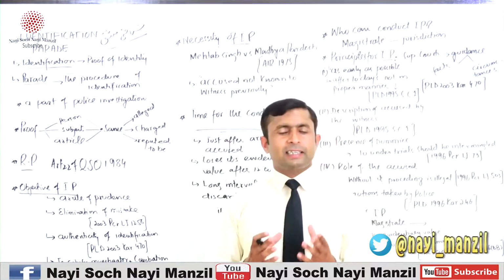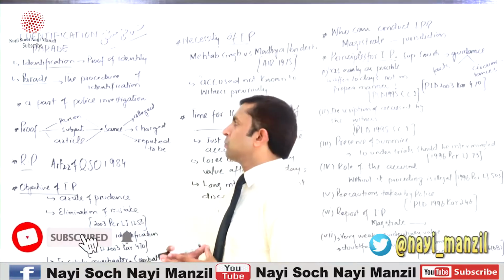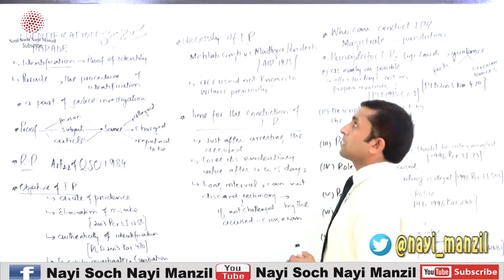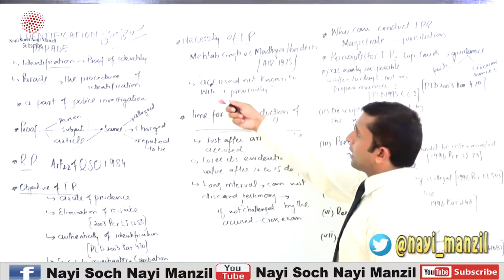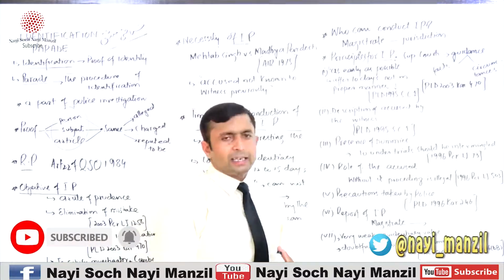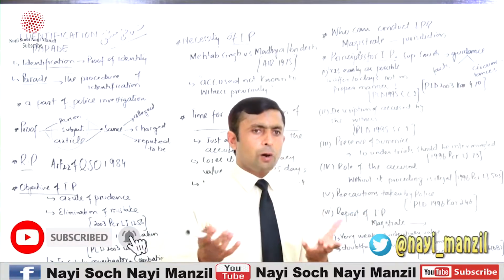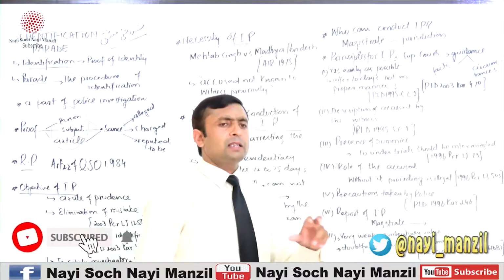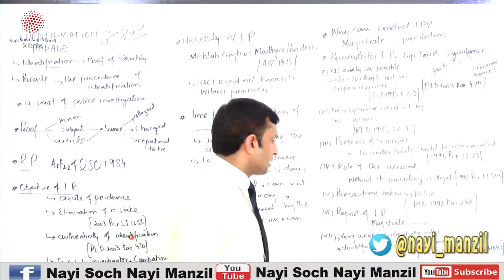Identification Parade ,objectives, principles and effects by Yasin Sahkir Adv in English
Dear viewers, here is a video lecture explaining identification parade in detail, its objectives, principles and effects.